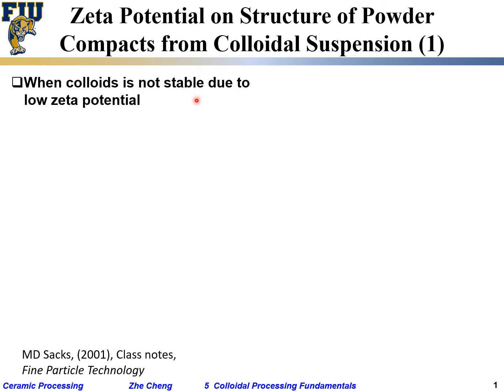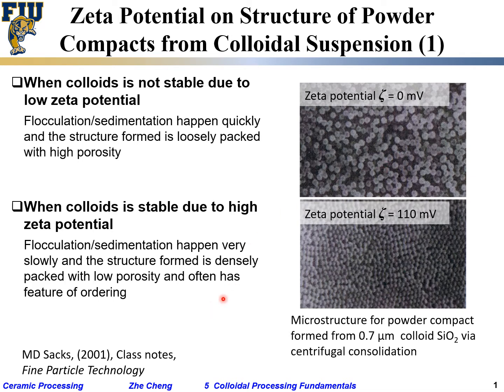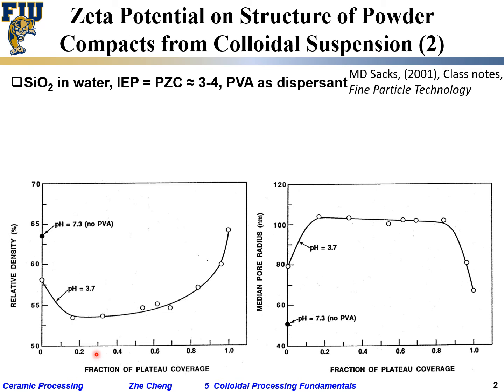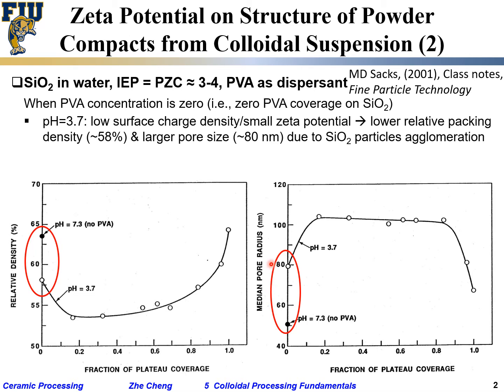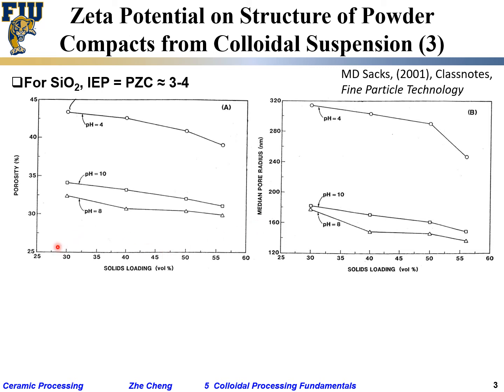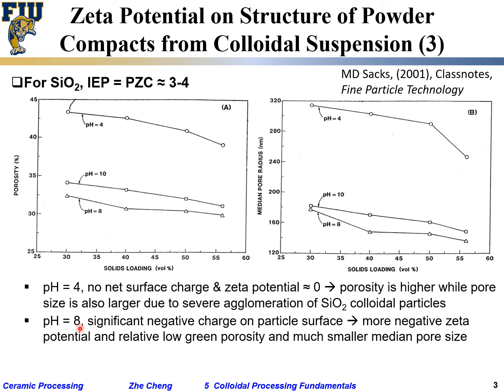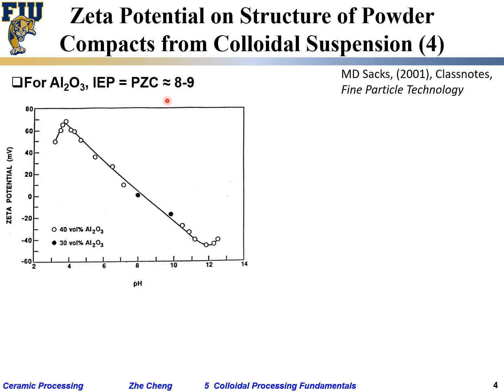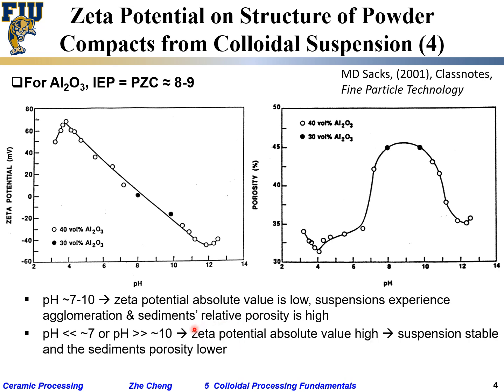Ceramic Processing L5-15 Zeta potential on green structure examples of SiO2 Al2O3